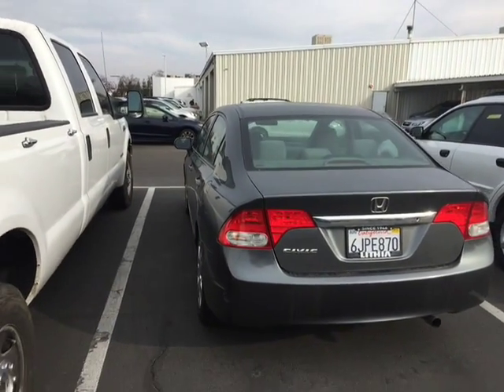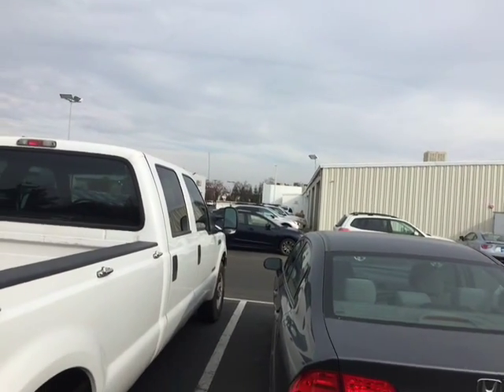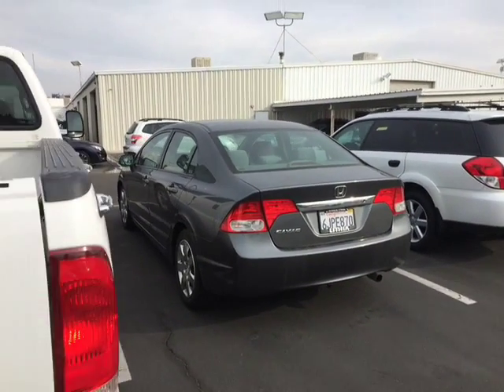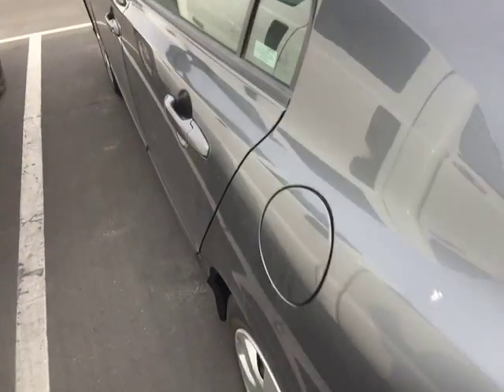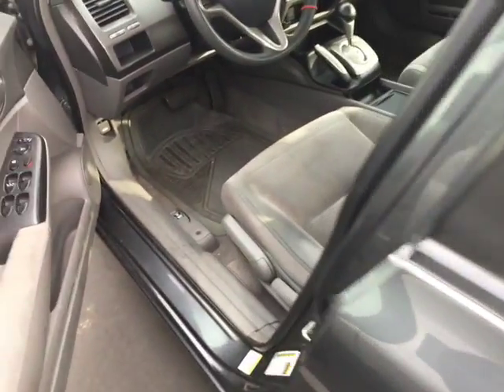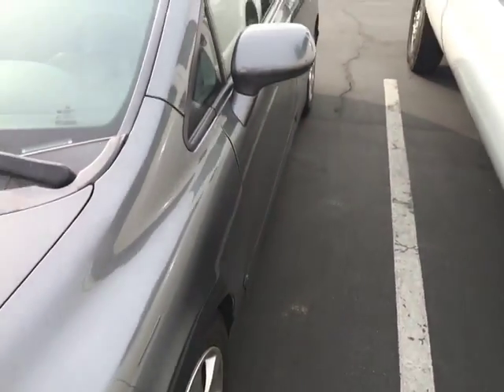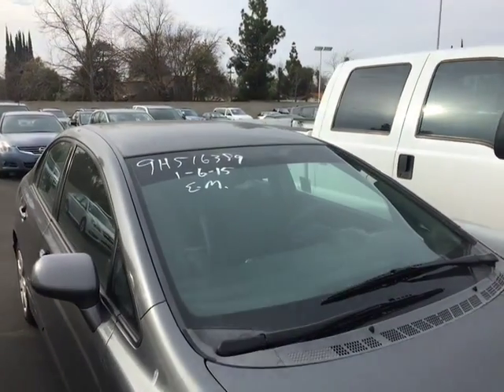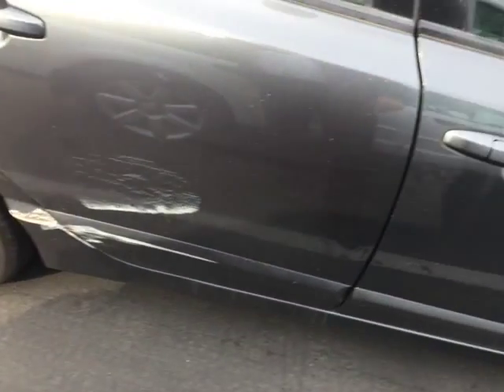For Erin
Many happy miles to go